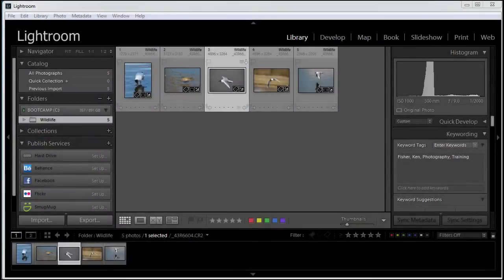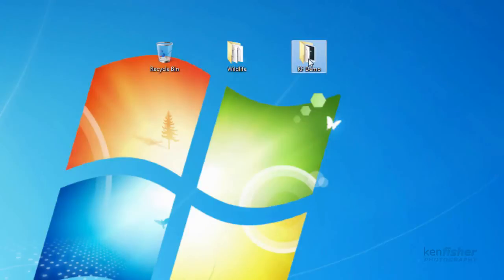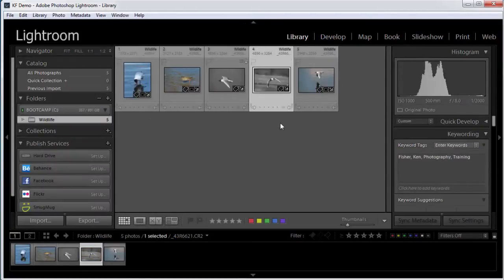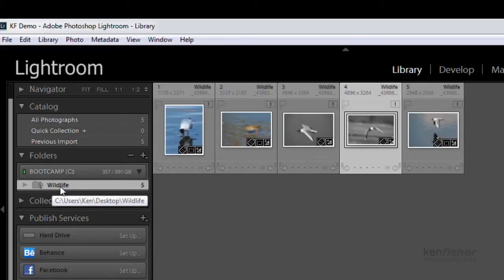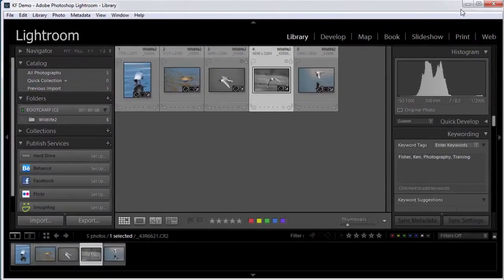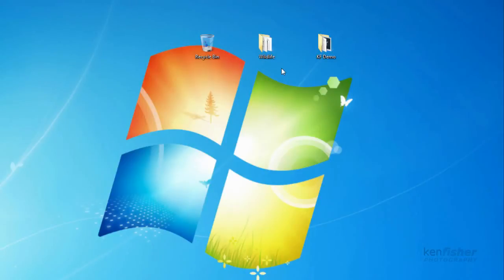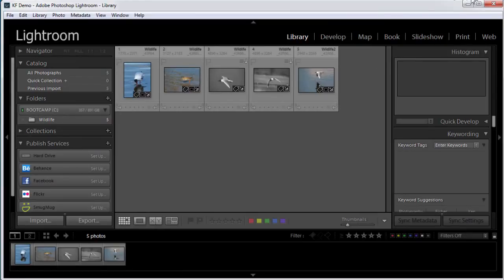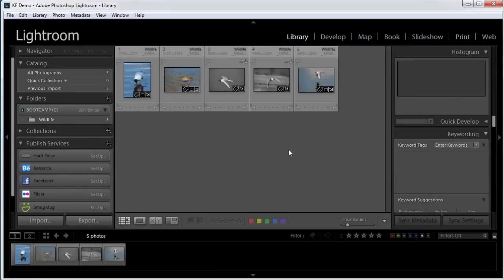Lightroom CC Tutorials For Beginners: Finding Lost Folders and Files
This video outlines the process of what do do when you accidentally delete or rename files to get them back.